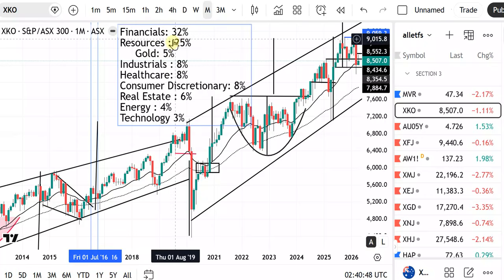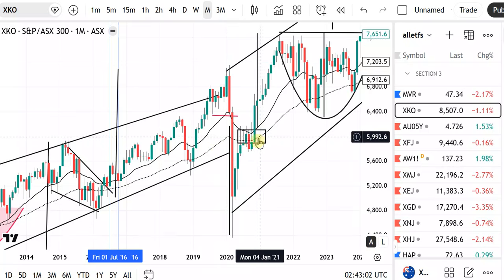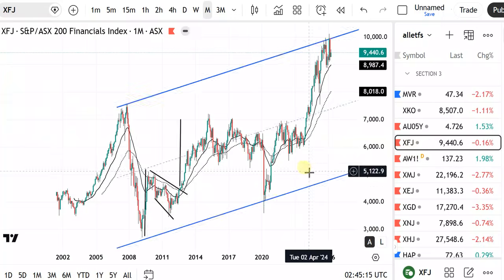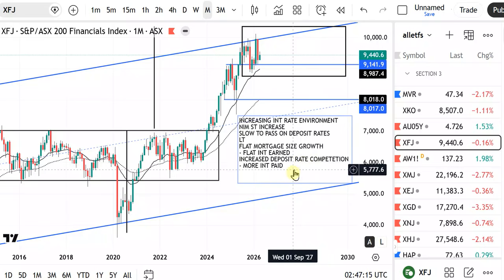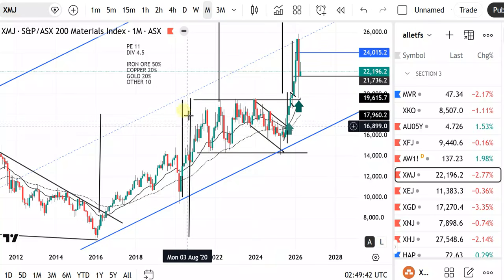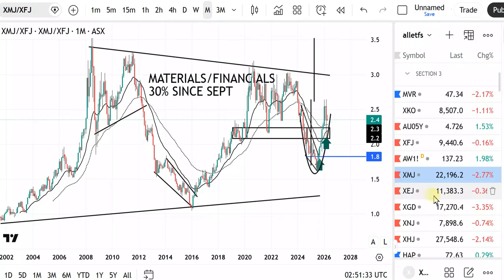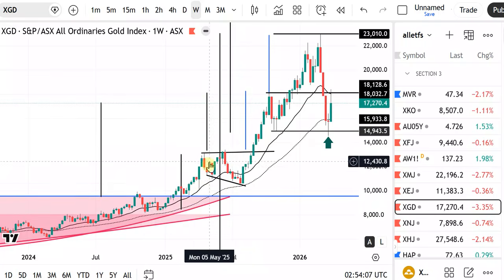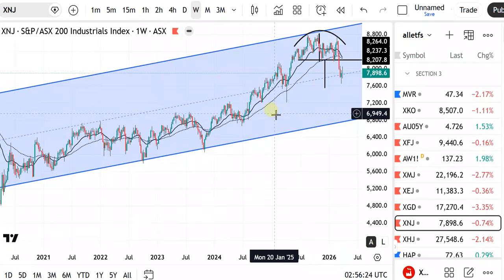Rooster Forecasts The Australian Share Market and Which Sectors to be Invested in for the Future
Hello! I'm Rudy, retired financial adviser and ETF enthusiast.

In today's video Rooster Forecasts The Australian Share Market and Which Sectors to be Invested in for the Future

Using clear ratio charts and detailed technical analysis, I highlight the best investment opportunities right now — sometimes even going against the mainstream narrative.

👉 Want my specific daily + weekly recommendations on ASX & US ETFs and individual shares?

Join the Priority Rooster Club for just $10.49 per month and get:
• Exclusive ETF & share picks with entry levels and reasoning
• Members-only videos and deeper chart analysis
• Growing community of like-minded investors

This is the best way to stay ahead in the current market.